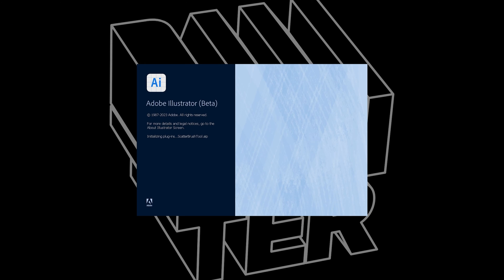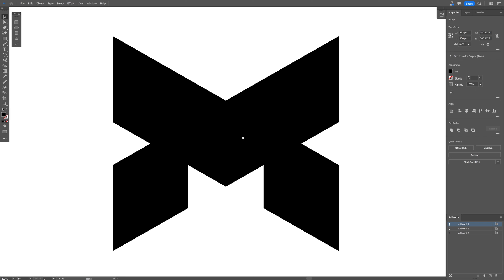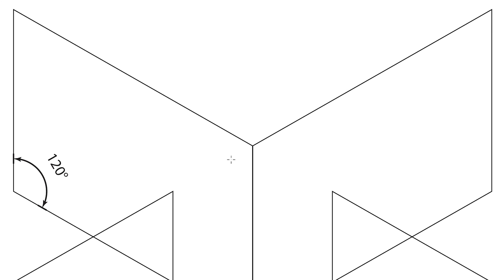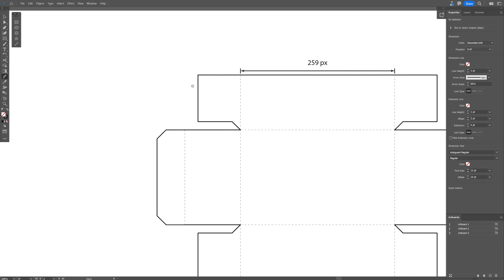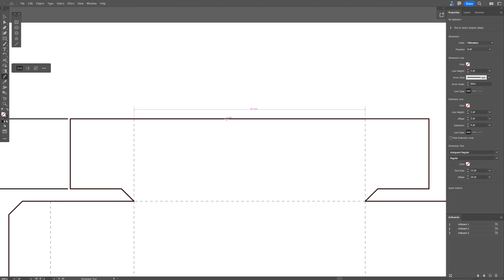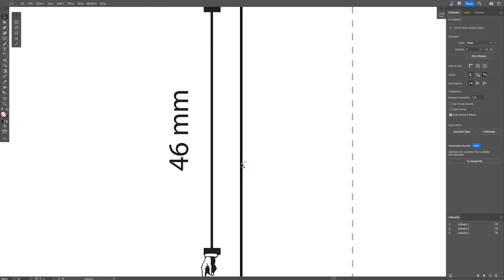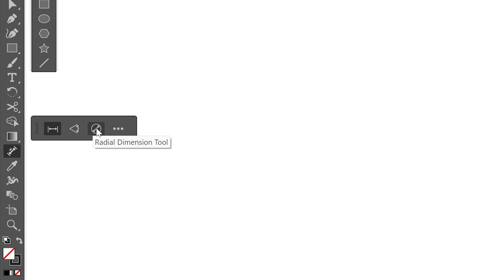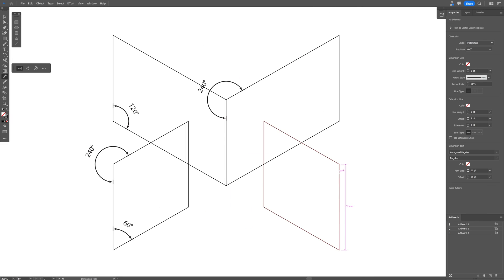The NEW UPDATED Dimension Tool in Illustrator Beta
Adobe removed the Dimension tool from Illustrator a while ago now, and it seems they reactivated this feature and they also added two new tool in there which would be the Angular and the Radial measurement tools. These tools are revolutionary because now you can measure your creative designs without complicating yourself. And most of designers wanted this a long time now and here you have it!